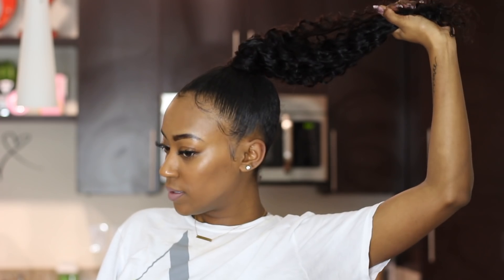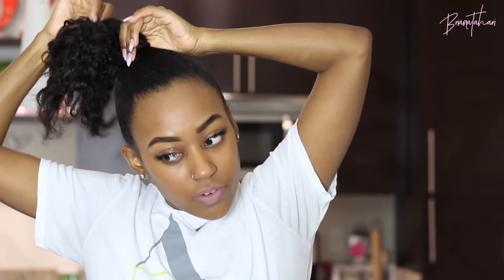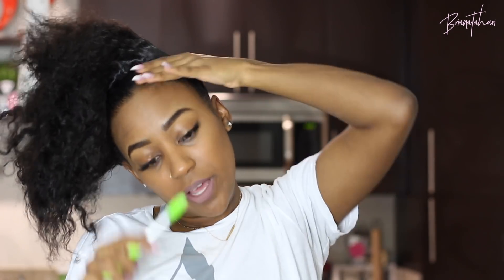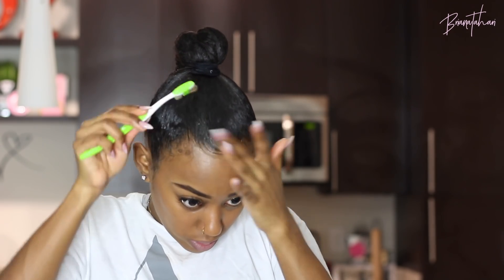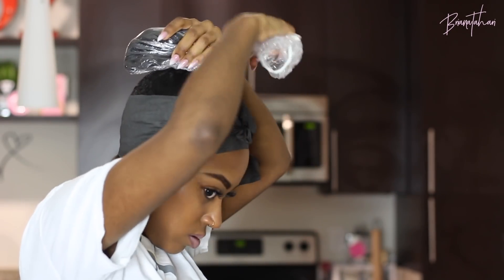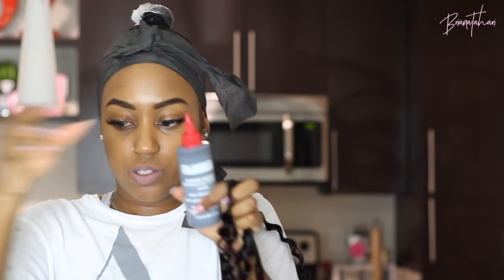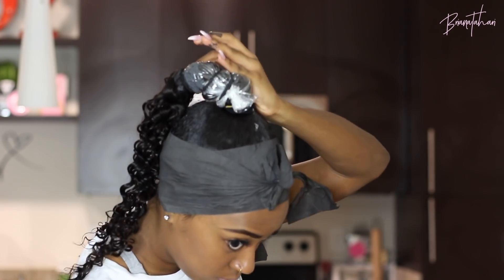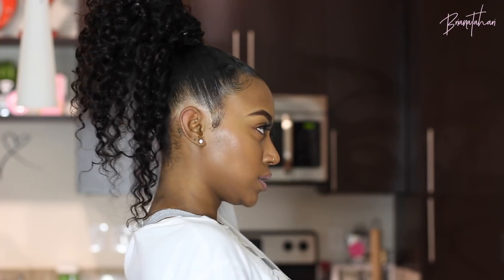Harmless Invisible Ponytail! | Ivy's Baggie Method ft. Asteria Hair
I love this method so it was only right to share! I hope you all enjoy it as well. XOXO, Briana Tahari

HAIR INFO + LINKS:
Hair Details: Deep Wave Hair 3 Bundles with Lace Closure:

Asteria Hair Big Sale:
☞$6 OFF $129, $10 OFF $259, $20 OFF $399
only ONE chance~

($2 OFF $99,$5 OFF $159, $13 OFF $399,$40 OFF $999 or more)
Deep Wave 3 Bundles with Lace Closure:

SC: @BRITAHARI